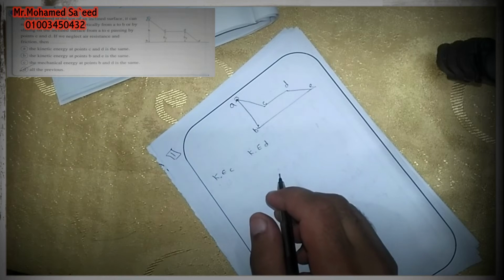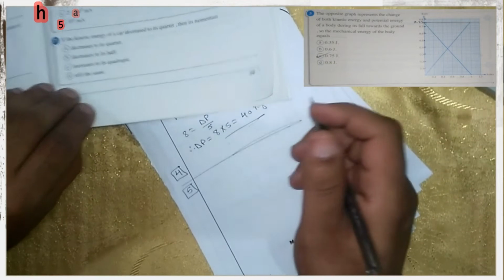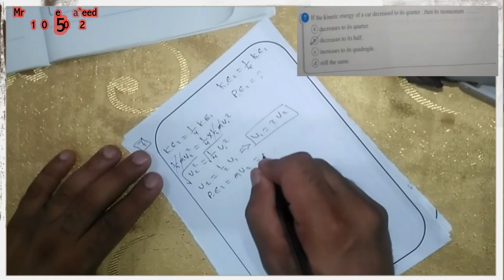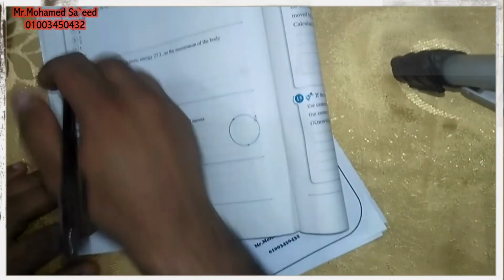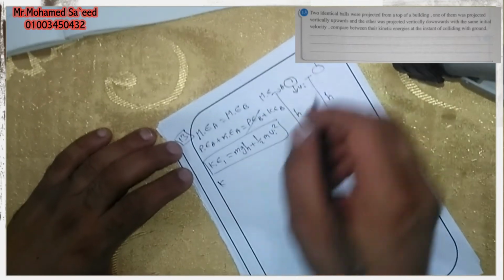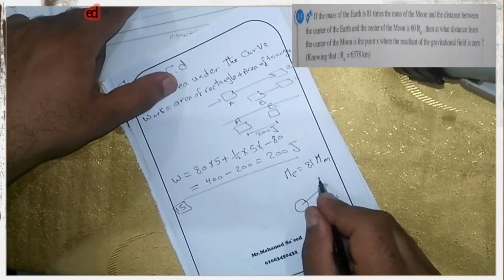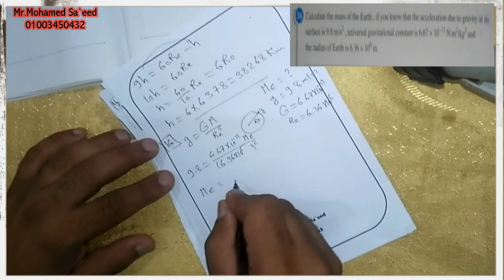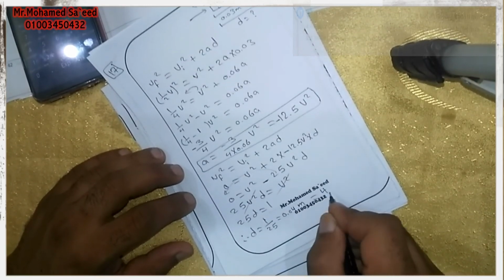Physics-1st sec stage-El moasser model exams-number 3حل اسئلة اختبارات كتاب المعاصر ف الفيزياء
answer of El Moasser model exams - in physics for 1st secondary stage - 2nd term
model exam number 3
 حل اسئلة كتاب المعاصر لغات فى الفيزياء للصف الاول الثانوى
الاختبار الاول - الفصل الدراسى الثانى
الاختبار الثانى
شرح الاستاذ محمد سعيد